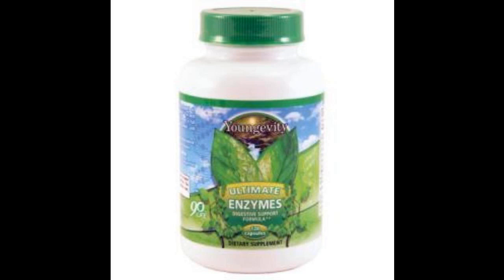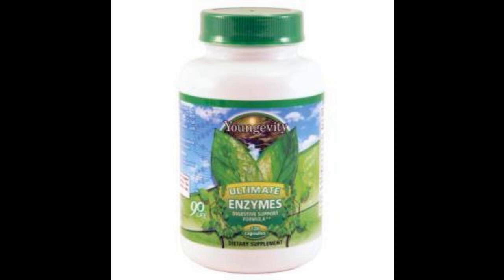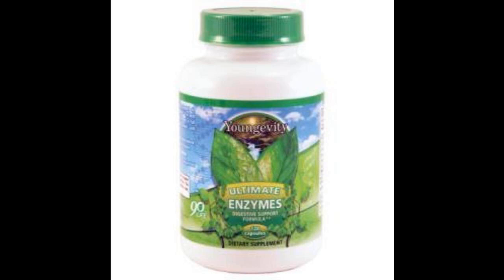Ultimate™ Enzymes- 120 capsules